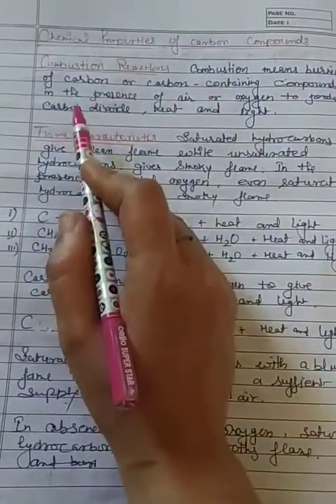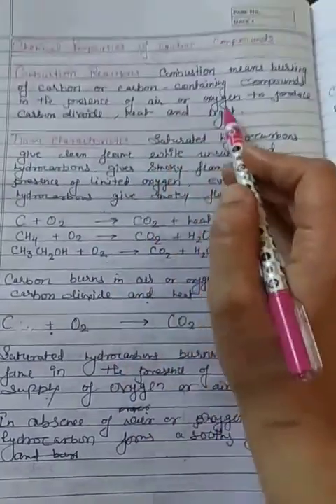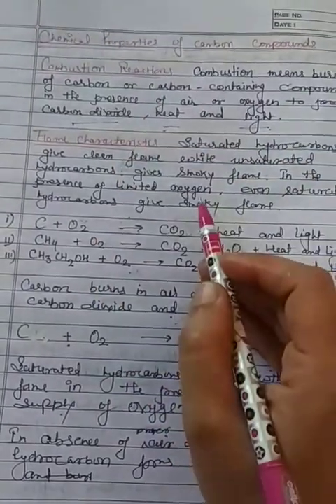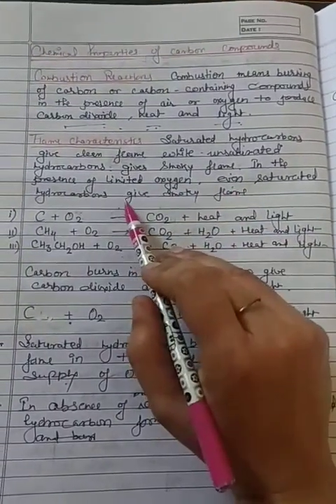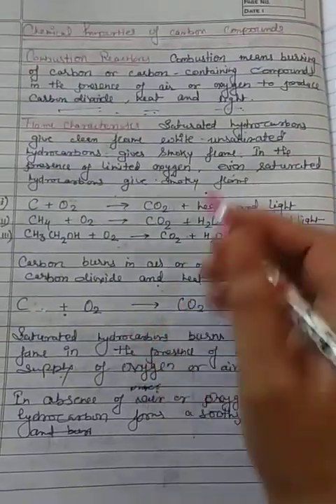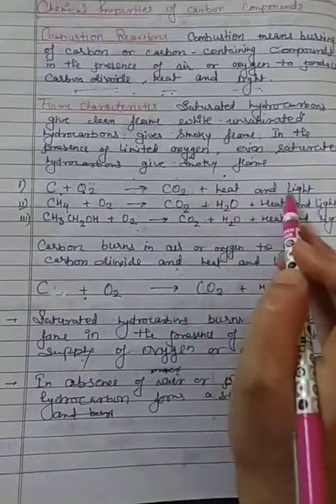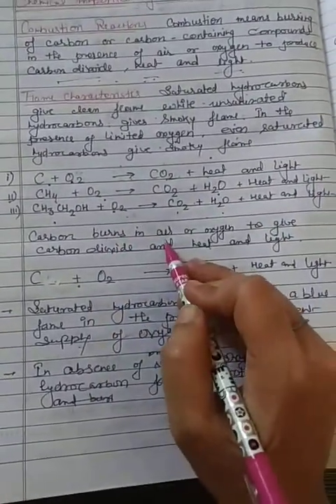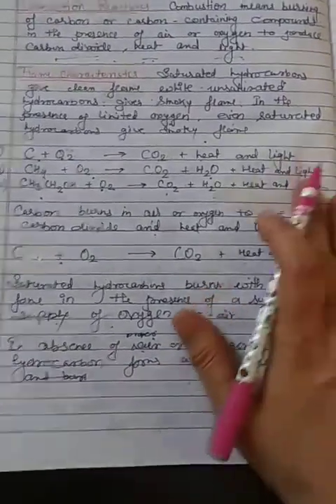chemical propertirs of carbon and its compond